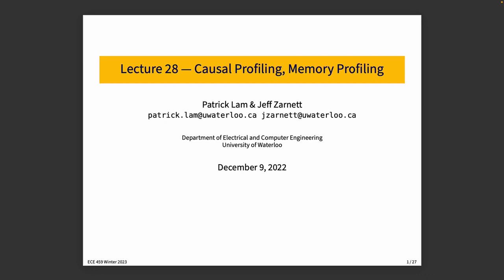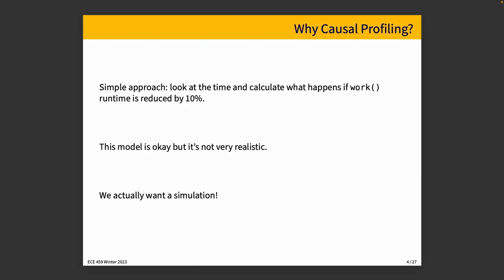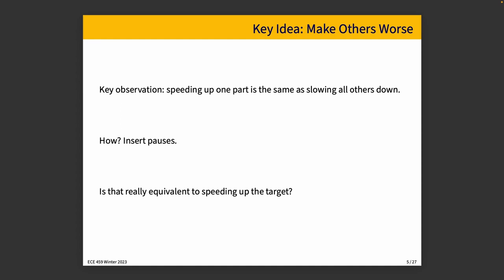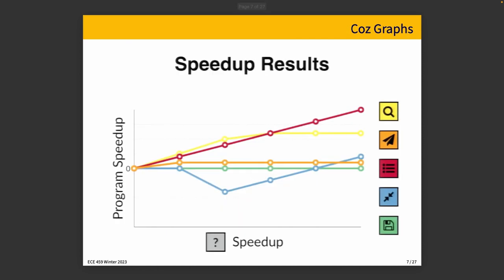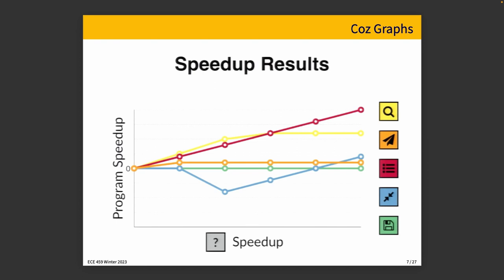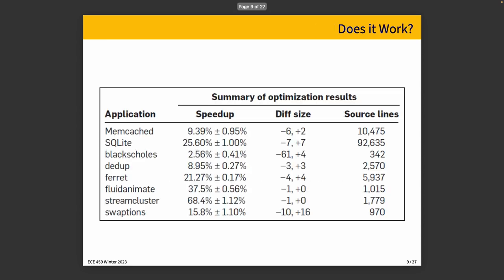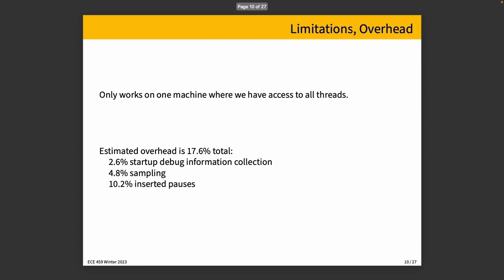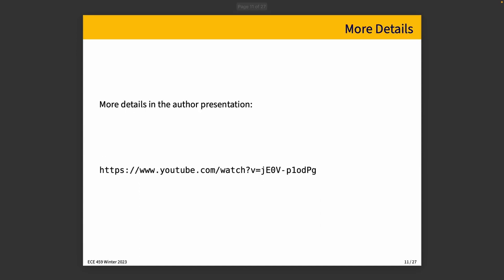ECE 459 Lecture 28: Causal Profiling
A quick introduction to a different kind of profiling tool, one that lets you do some what-if analysis without having to make any code changes.